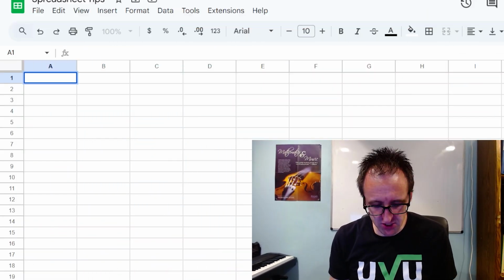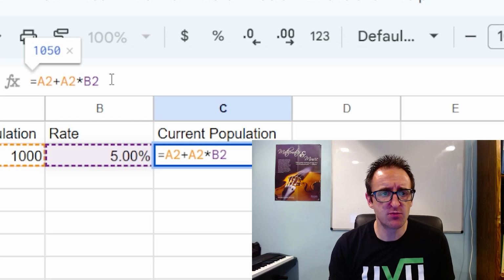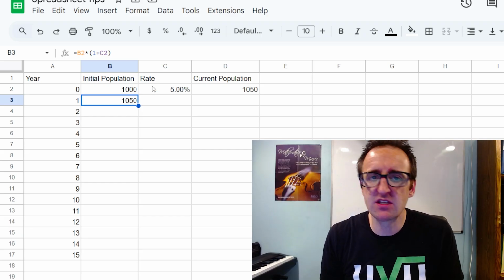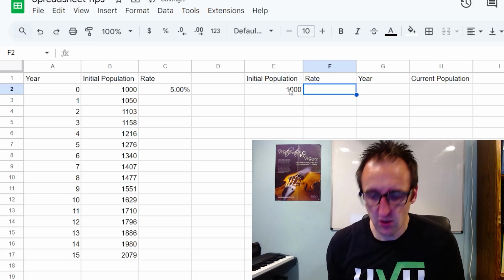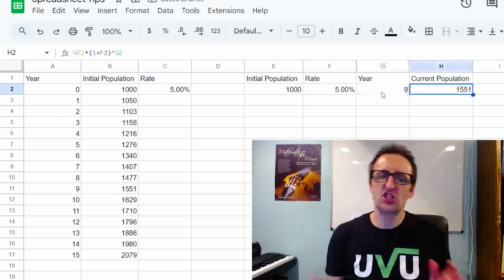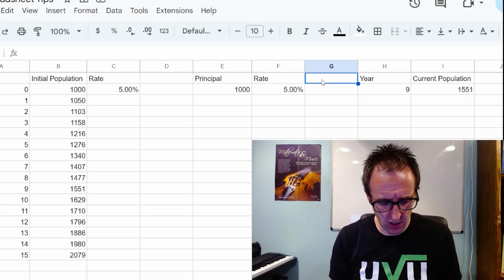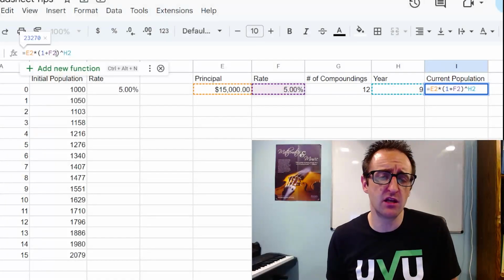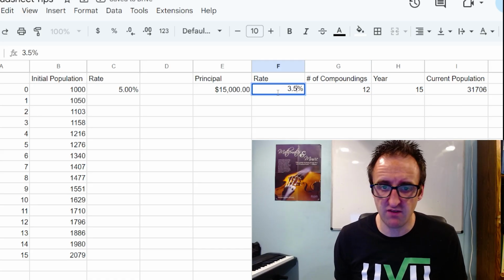Population and Compound Interest in Spreadsheets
*Spreadsheets Tutorial (Business Modeling-01)*

This video is a tutorial on how to code simple population growth and compounded interest in a spreadsheet.

*Music Used*

_After You_ by Dan Lebowitz

_American Idle_ by RKVC

_BeeyornandRaysd_ by Noir Et Blanc Vie

_Confident Kurt_ by TrackTribe